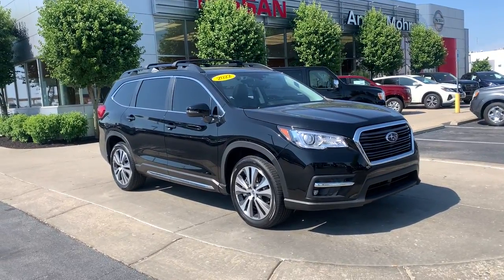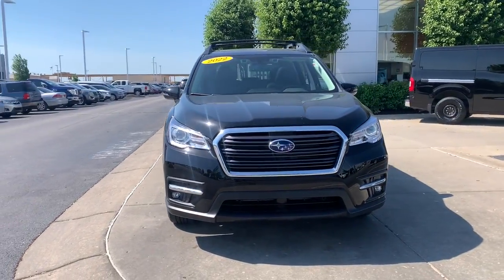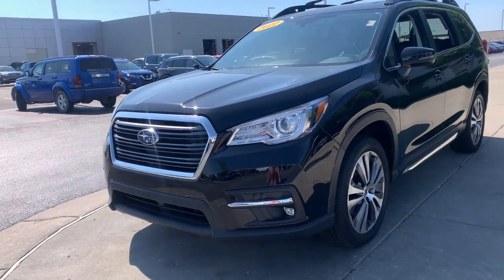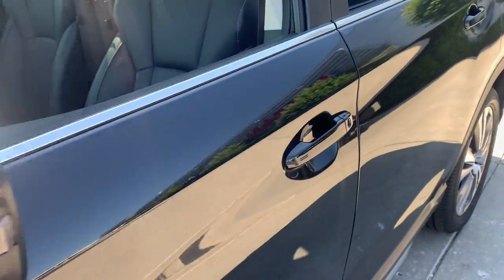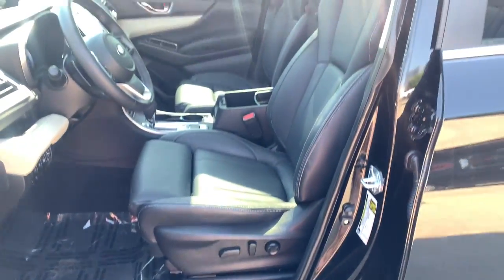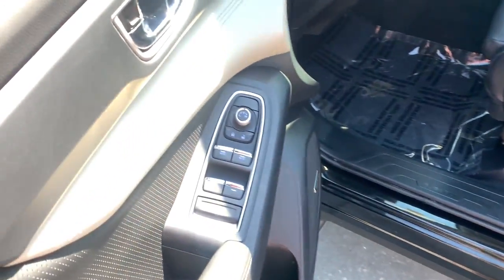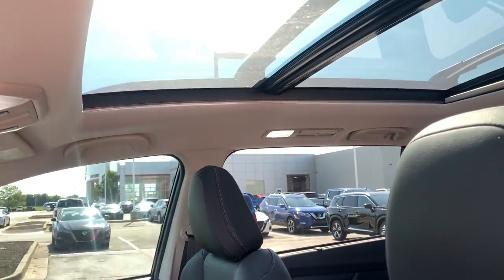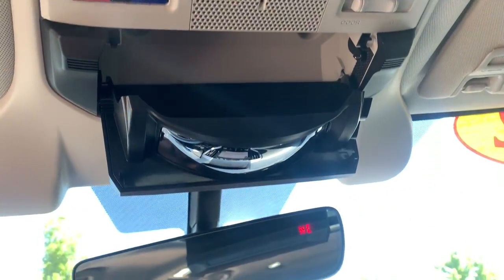2022 Subaru Ascent Avon, IN; Indianapolis, IN; Brownsburg, IN; Plainfield, IN; Zionsville, IN P7708A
Crystal Black Silica Used 2022 Subaru Ascent available in 8867 E. US HWY 36, Avon, Indiana at Andy Mohr Avon Nissan. Servicing the Avon, Indianapolis, Brownsburg, Plainfield, Zionsville, IN area.

#{MAKE}
#{MODEL}
2022 Subaru Ascent Limited - Stock#: P7708A - VIN#: 4S4WMALD9N3407528

8867 E US Hwy 36

Recent Arrival! Clean CARFAX.brbr2022 Subaru Ascent Limited Blackbrbr20/26 City/Highway MPG CARFAX One-Owner.brbrbrYou will get MOHR for your money at Andy Mohr Avon Nissan! Call us at or visit us You consent to receive autodialed pre-recorded and artificial voice telemarketing and sales calls text messages and/or emails from or on behalf of Andy Mohr at the phone number and/or email provided in this application including cell phone numbers. You understand that this consent is not a condition of purchase of a vehicle or any services from Andy Mohr.